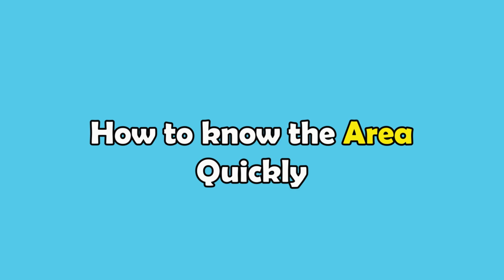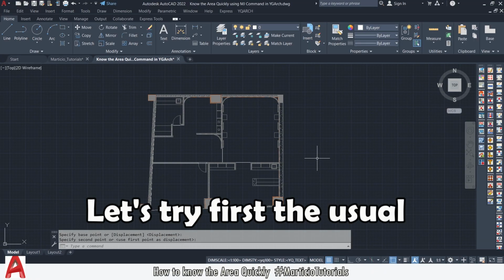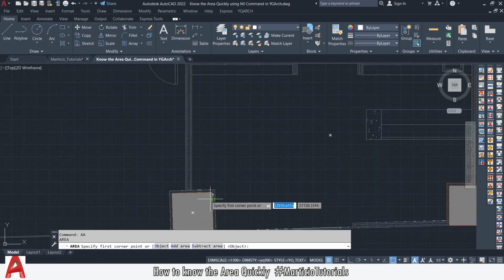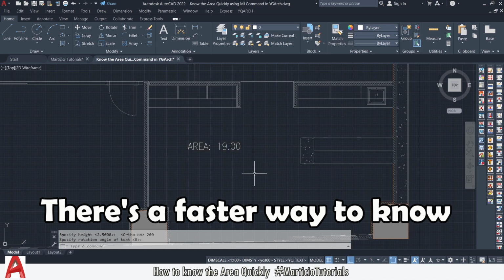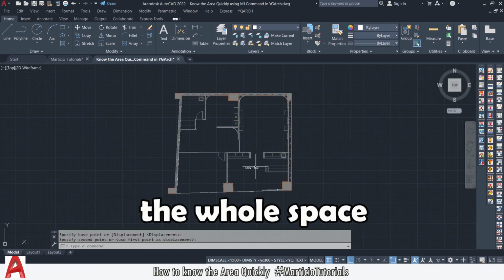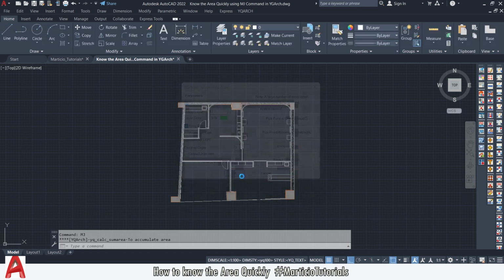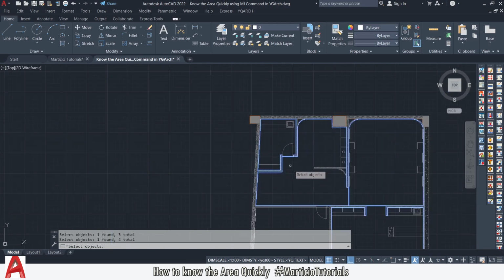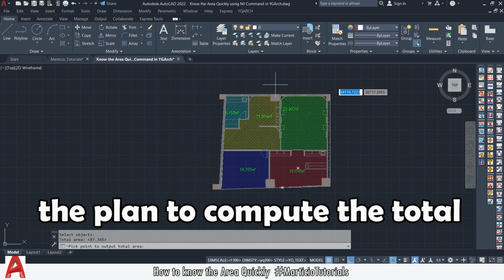010_How to know the Area Quickly using MJ Command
Easily you can generate the floor area of your drawings by using MJ Command. Note you must install first YQArch Plugins to use MJ Command.
In this video I use first the usual AA Command to show how time consuming it was, and after I use MJ Command for faster way in generating floor area.

To install YQArch Plugins follow this step.